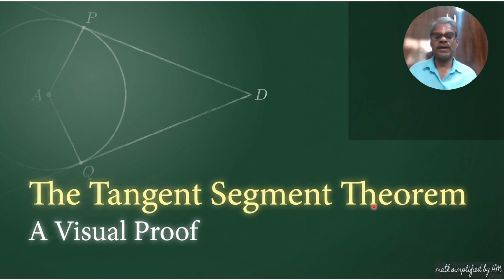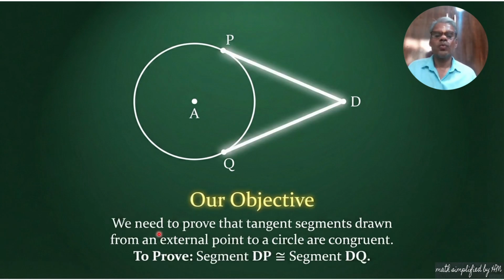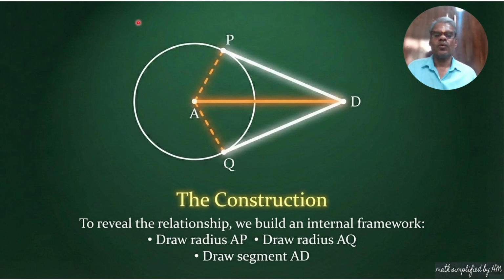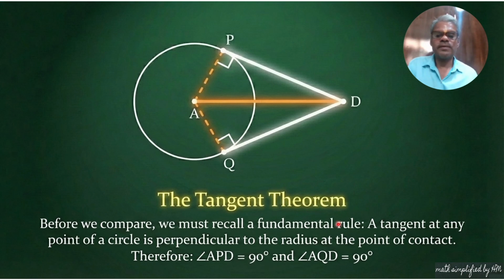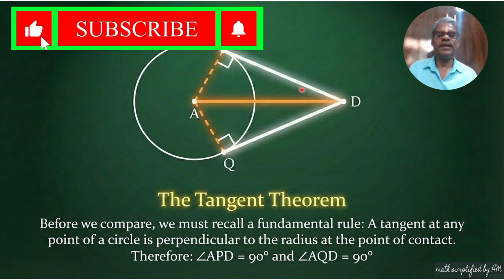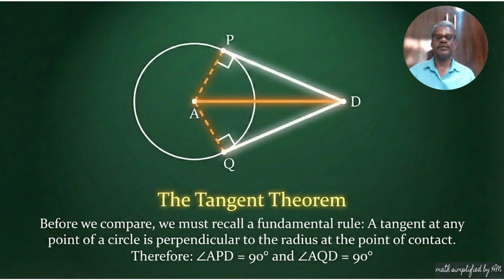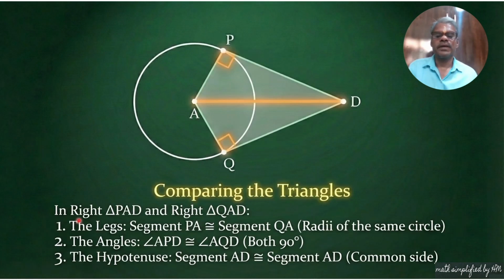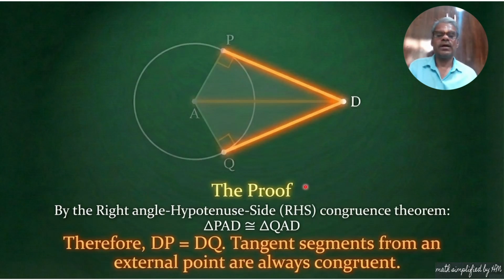Tangent Segment Theorem: 4 Steps to Prove It!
Master the Tangent Segment Theorem with this step-by-step visual geometry proof! 👇
Welcome back to Math Simplified by HM! In today's geometry lesson, we are diving deep into a fundamental circle theorem: The Tangent Segment Theorem. This crucial rule states that whenever you draw two tangent segments from a single external point to a circle, those two segments will always be perfectly congruent (equal in length).
But in mathematics, we don't just memorize rules—we prove them! This video provides a highly visual, step-by-step proof to show you exactly why this theorem works every single time. We start with our scenario: a circle with center A, an external point D, and two tangent lines touching the circle at points P and Q. Our objective is to prove that segment DP is exactly equal to segment DQ.
To reveal this relationship, we build an internal framework by constructing radii to the points of contact and drawing a segment from the center to the external point. Using our foundational knowledge that a tangent is always perfectly perpendicular to the radius at the point of contact, we create two right-angled triangles. By comparing these two triangles—Triangle PAD and Triangle QAD—we apply the Right angle-Hypotenuse-Side (RHS) congruence theorem. Because they share a hypotenuse and have equal radii as legs, the triangles are congruent, logically proving that the tangent segments must be exactly the same length! Whether you are preparing for high school geometry exams or just brushing up on circle theorems, this visual proof will make the concept unforgettable.
🕒 Timestamps / Chapters:
0:00 - Introduction to the Tangent Segment Theorem
0:44 - The Scenario & Given Information
1:02 - Our Objective: What We Need to Prove
1:17 - Geometric Construction: Building the Framework
1:36 - Recalling the Foundational Tangent Theorem
2:00 - Comparing the Right-Angled Triangles
2:43 - The Final Proof: RHS Congruence
3:17 - Conclusion & Success Quote
🔗 Links & Socials:

On this channel, you will learn:
✔ Geometry Concepts
✔ Triangles & Theorems